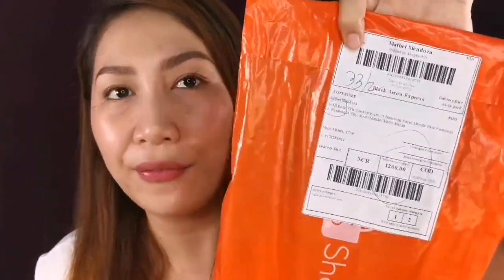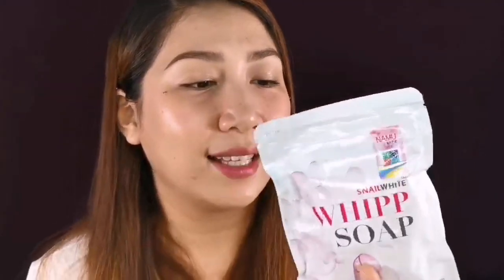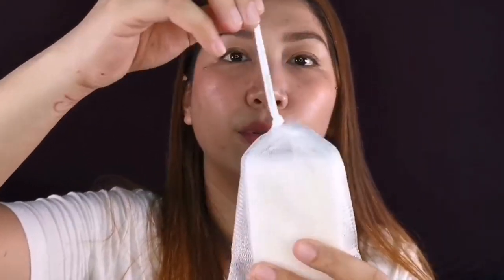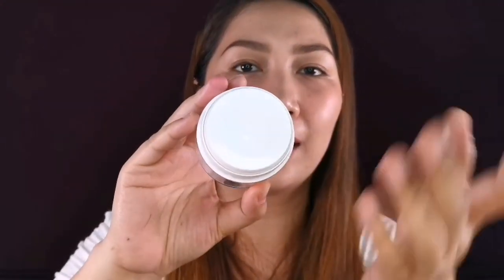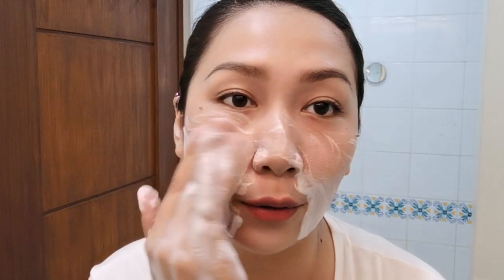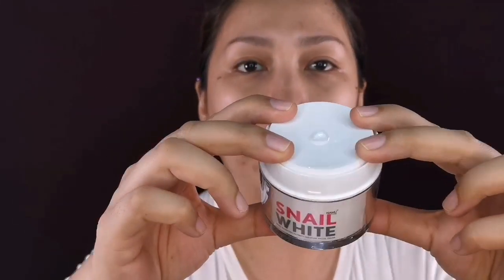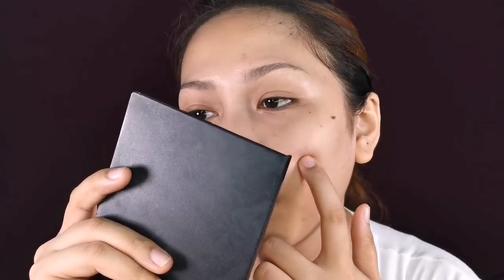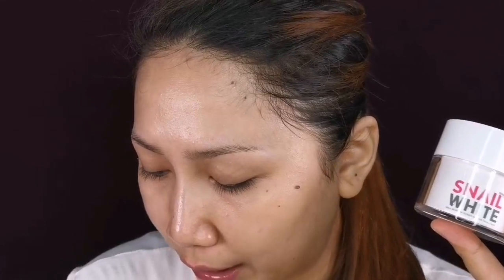PAANO PUMUTI? |SNAILWHITE WHIPP SOAP AND MOISTURIZER 1ST IMPRESSION REVIEW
hey FaMaria here's another product that I would like to share with you. Join me as I enter SnailWhitePhils 21 days challenge snailwhitechallenge. in this video I wanted you to know where to get these products and what are their claims and benefits. I will certainly post an updated video showing the effects of it on my face.

Please let me know if you like these types of videos and dont forget to suggest or request other types of videos that you would like to see in my channel.

Making the world beautiful, one face at a time! -Makeup by Maria